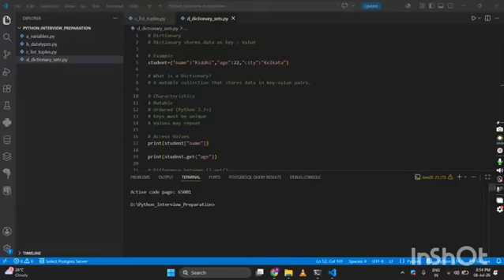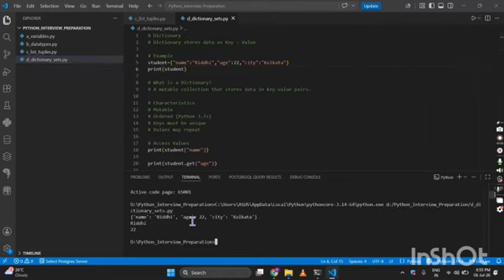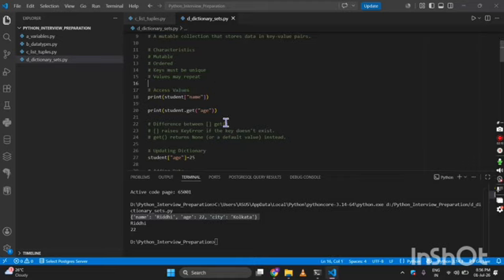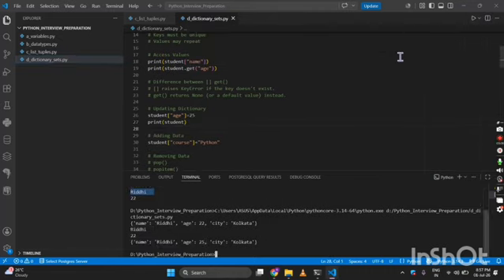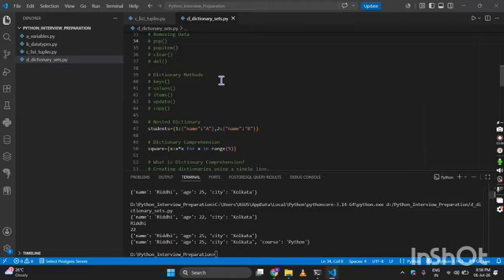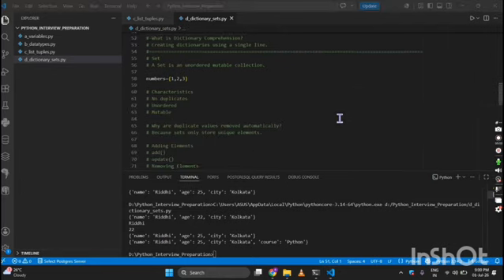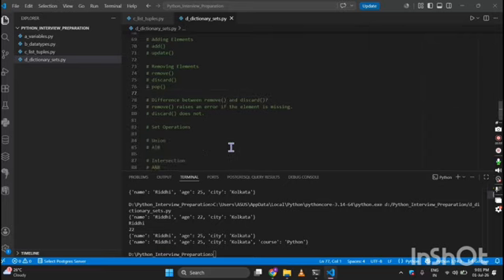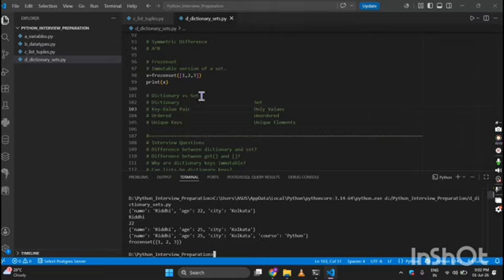Python Dictionaries & Sets Explained | Python Interview Questions | Day 2 Part 2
🚀 Python Interview Preparation in 10 Days – Day 2 (Part 2)

Learn Dictionaries and Sets with interview-focused explanations, coding questions, and practical examples.

Topics Covered

Dictionary
Dictionary Methods
Nested Dictionary
Set
Set Operations
Frozenset
Dictionary vs Set
Interview Questions
Coding Practice